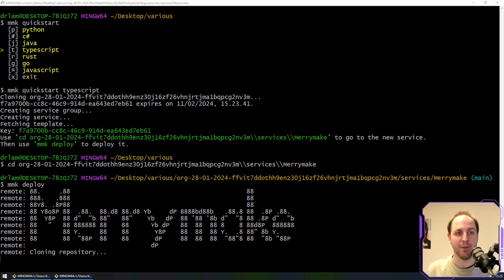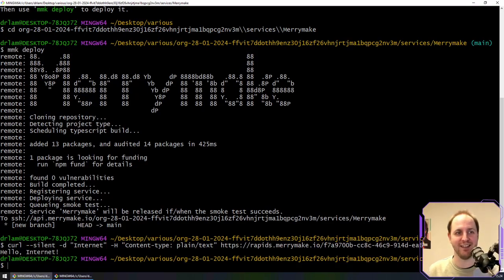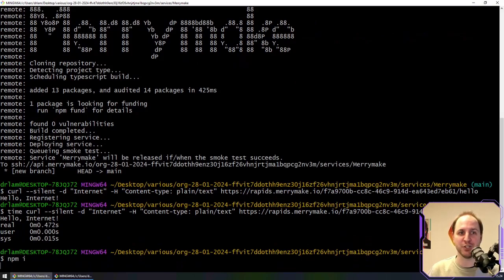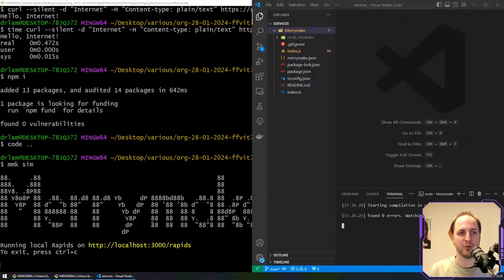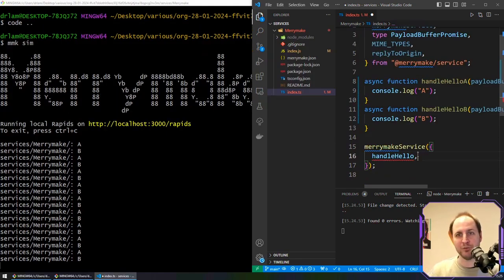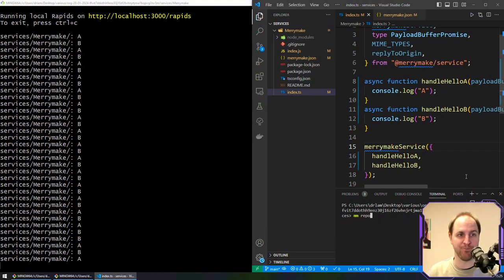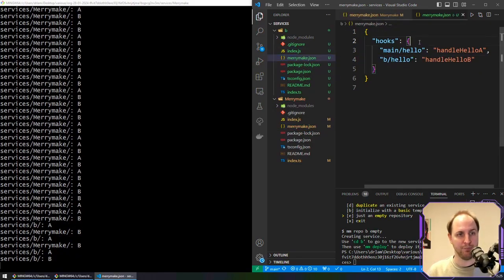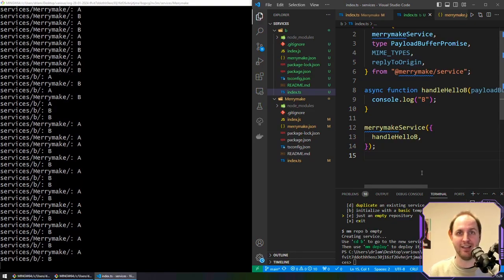Merrymake Quick Demo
We've made a quick demo, showcasing some of the cool features of the Merrymake platform:
🏎️ it gives you superfast time-to-market,
 ⚡it has lightning fast response times, and
🤸‍♀️ it makes your software superflexible!

In just 3min 20 secs, Christian will show you how to deploy a service from scratch, how fast the platform responds, and how easy it is to split the service into two, separate services. And that's in real time 🤯

After you've seen it, head on over to our updated tutorial to get started.

If you want to discuss, get in touch by joining our Discord or book a meeting directly with Christian at meet.merrymake.eu